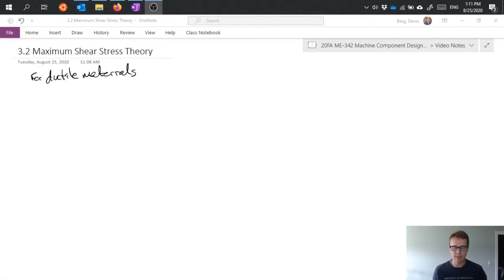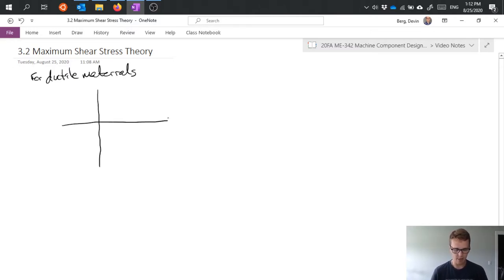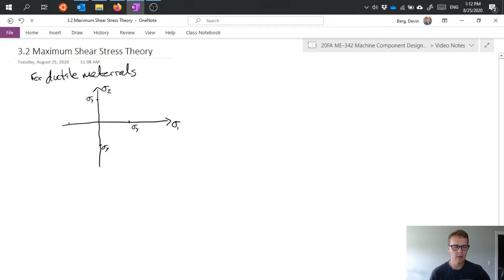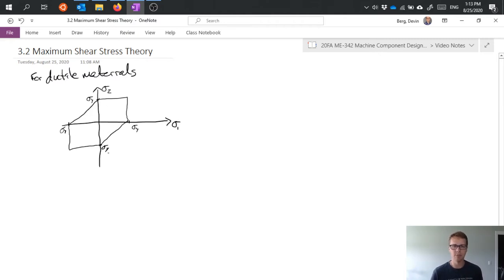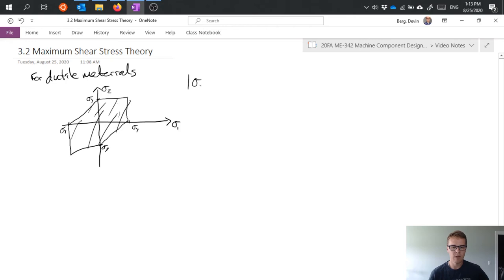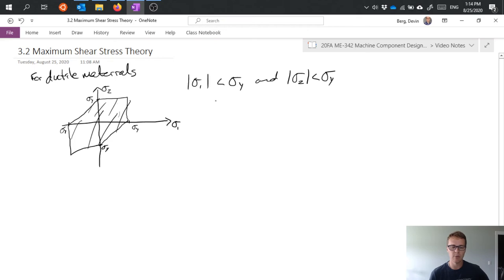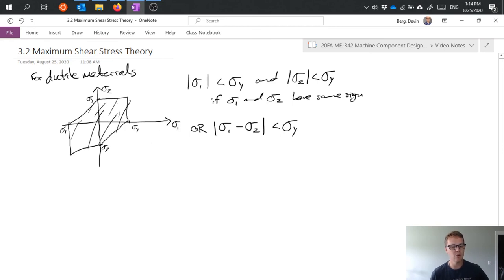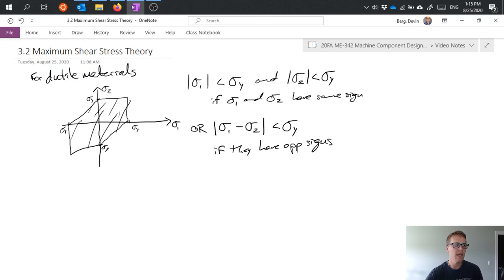Maximum Shear Stress Theory - Machine Component Design